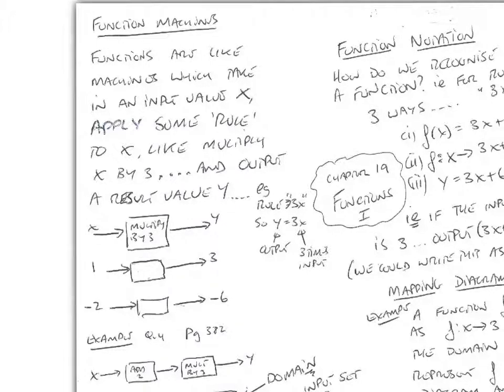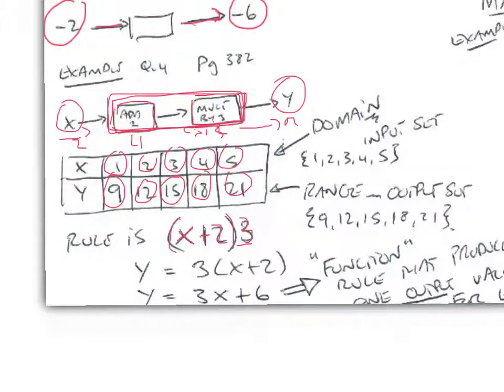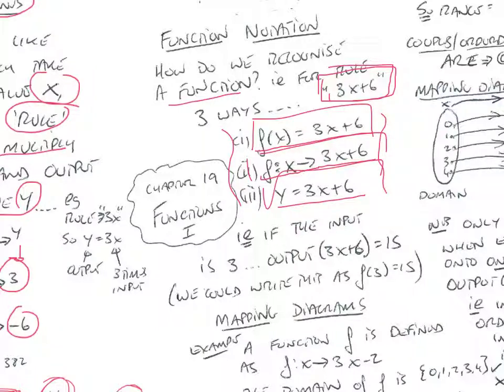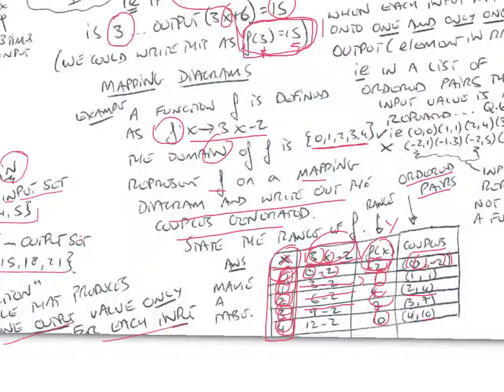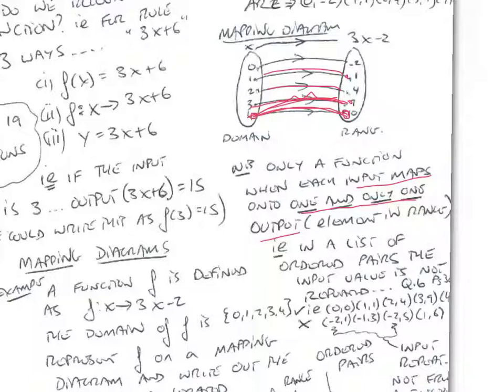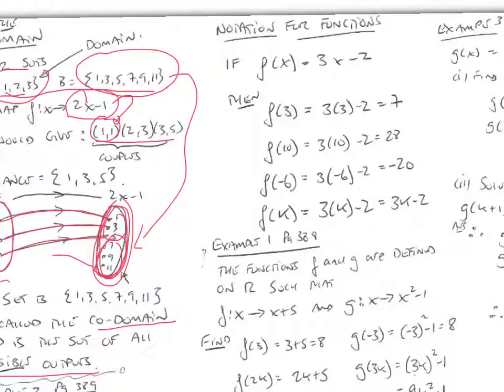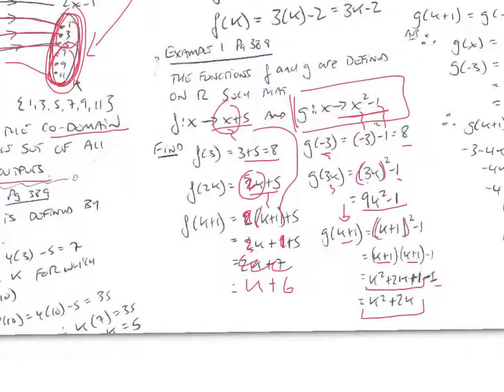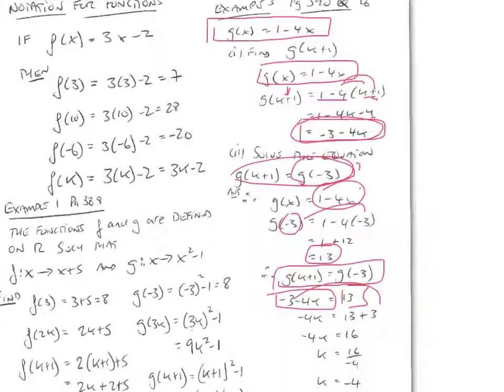Chapter 19 Functions I